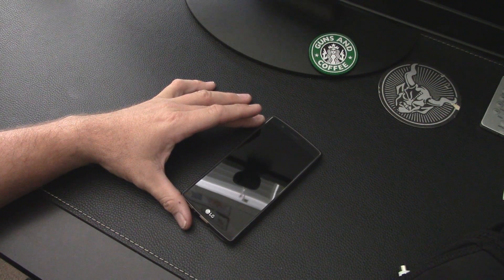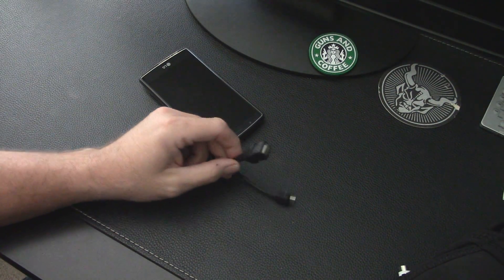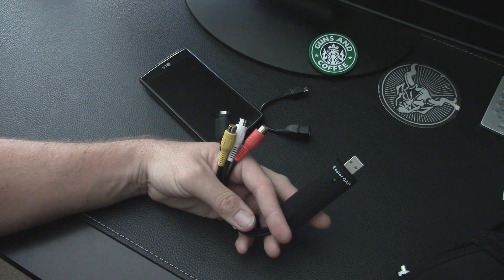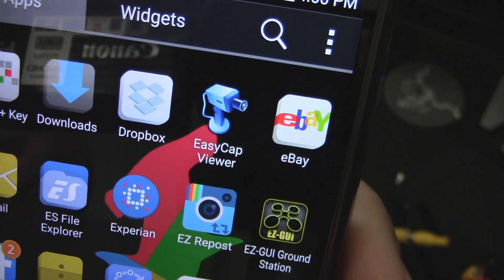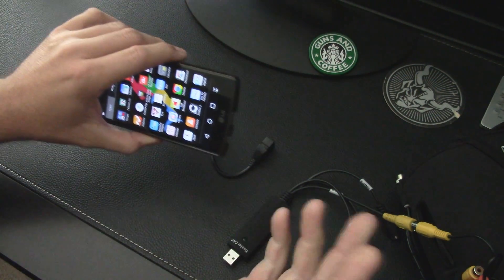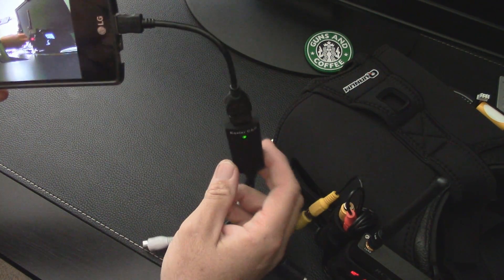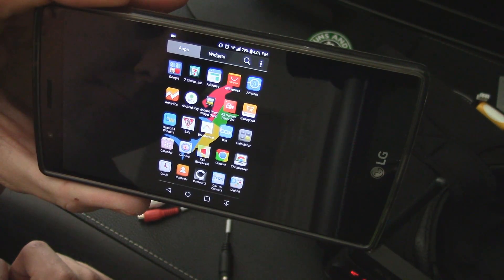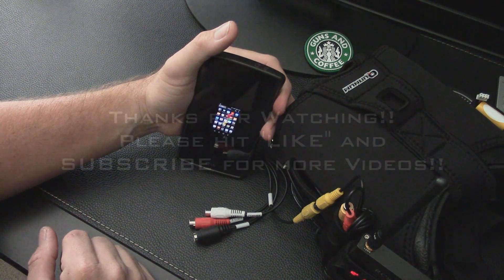Cheap and Easy FPV DVR using your Smartphone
A short how-to on making a DVR for your FPV experiences using an Android Smartphone, an OTG cable, an EasyCap USB Transcoder, and 2 apps from the Play Store.  Total cost is about $15 dollars!

OTG Cable example

EasyCap example